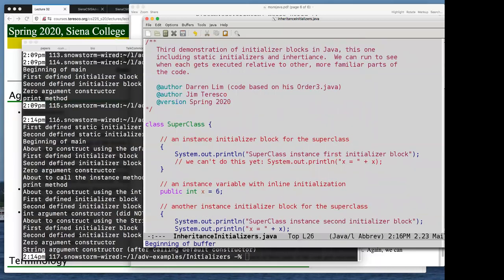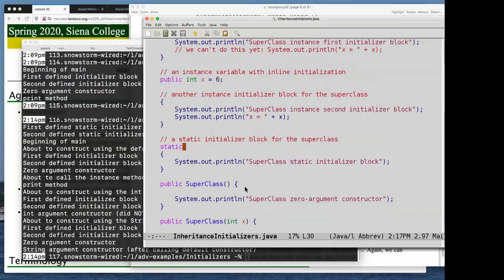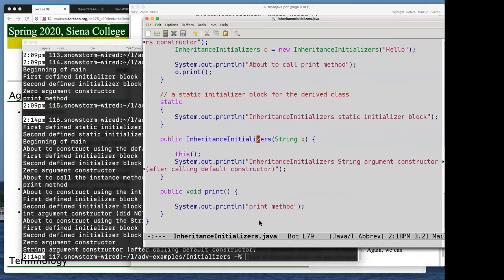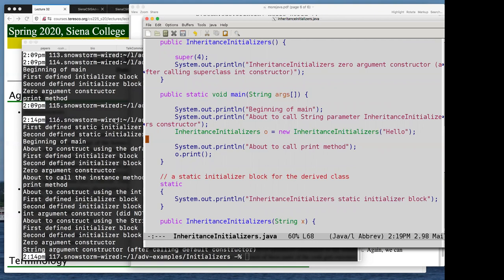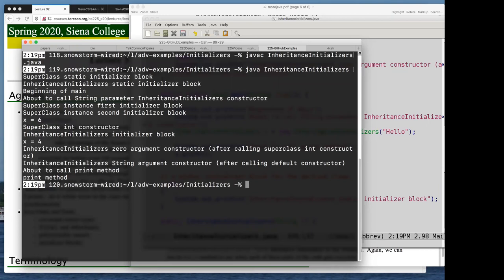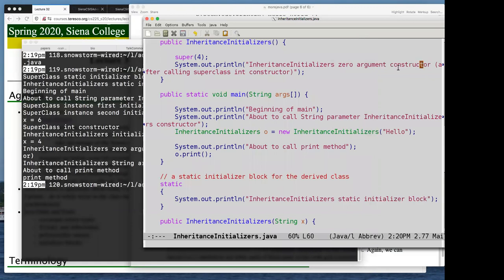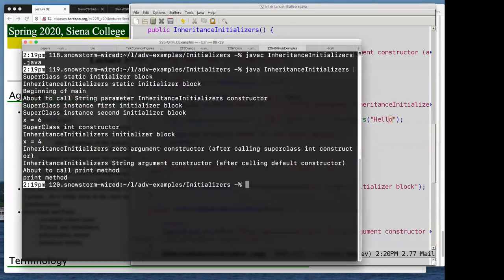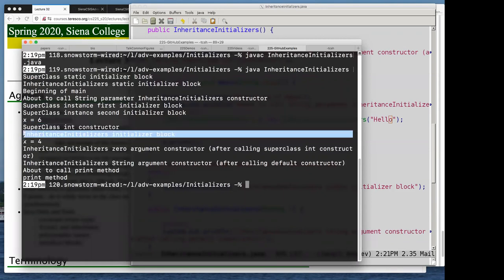Lecture 32: Initializer blocks, part 2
Second half of the discussion of initializer blocks, captured from the Lecture 32 Zoom session, 4/27/2020, 1:30 section.